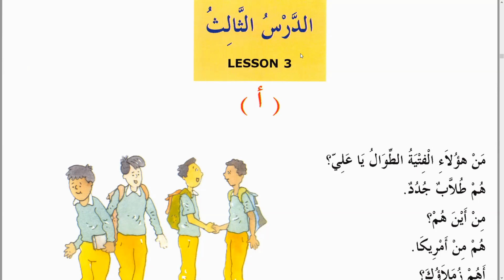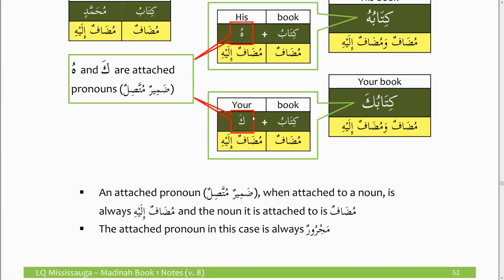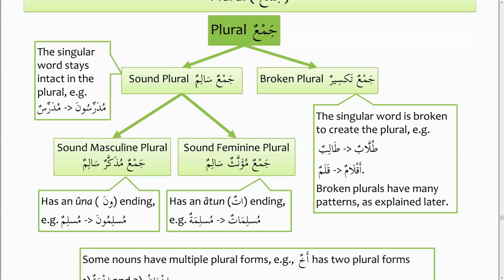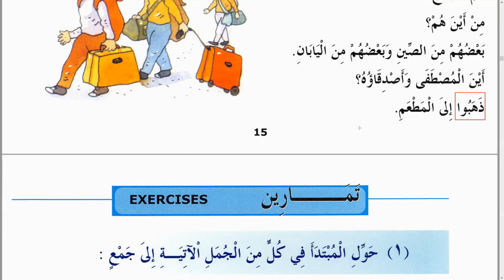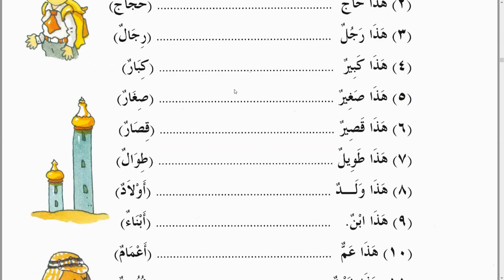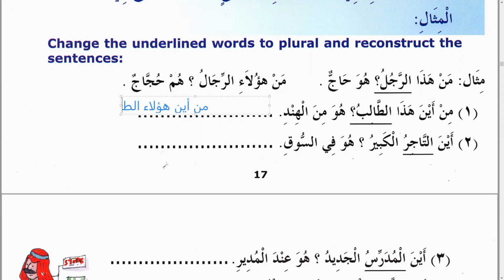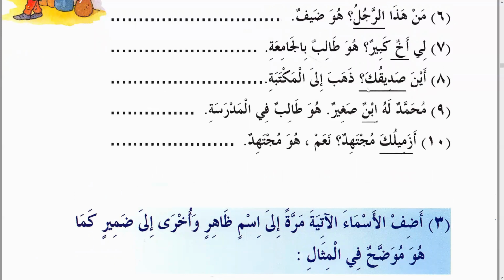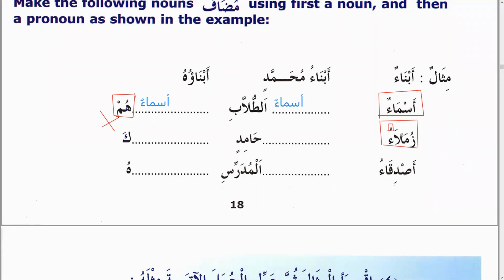Madina Book 1- Lesson 13 - Part 1 - Masculine Plurals - هؤلاء